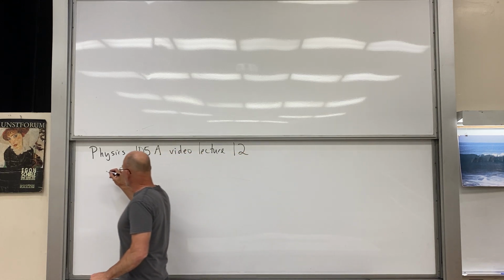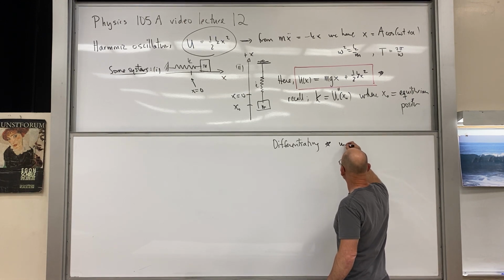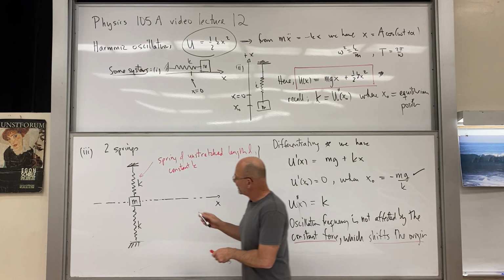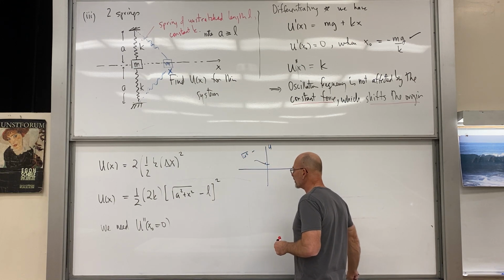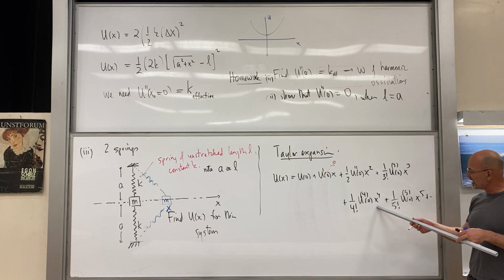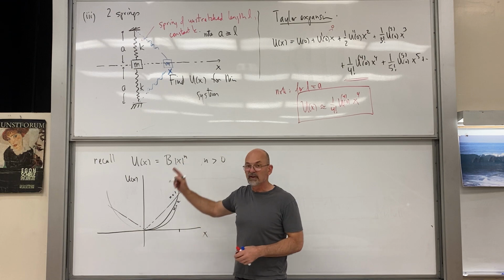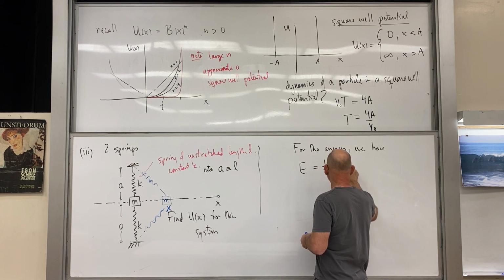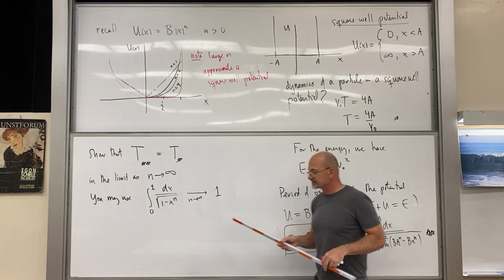physics 105A spring 2021 video lecture 12